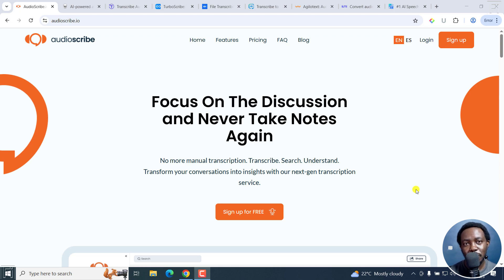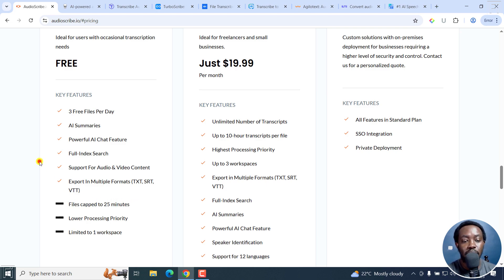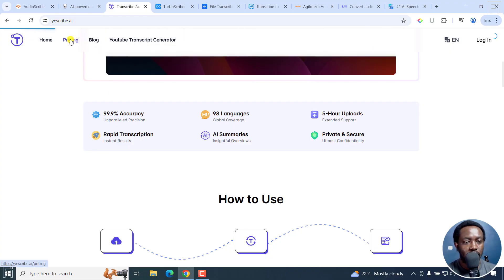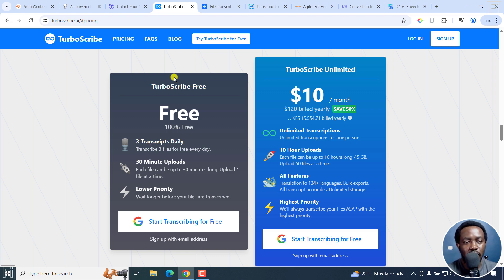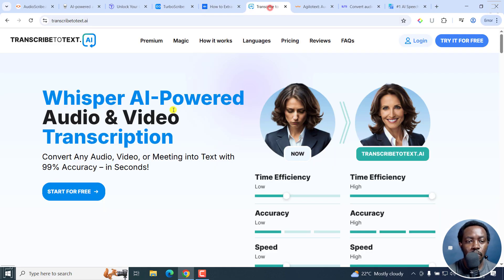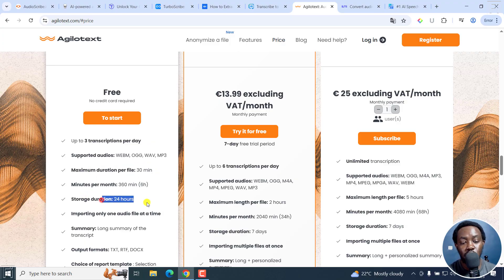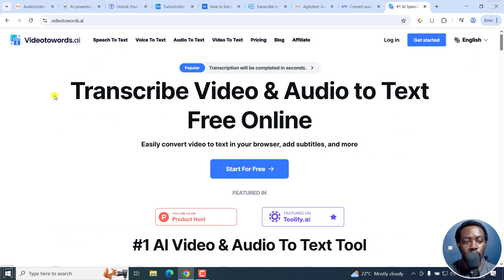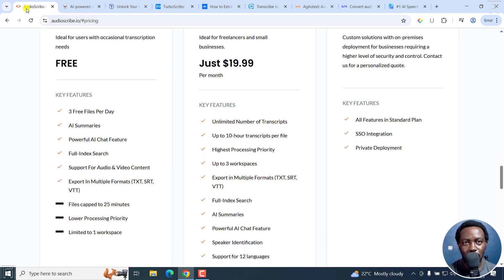Top 9 Best FREE Audio Transcription Sites You're Not Using Yet!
In this video, I'll introduce you to Top 9 Best FREE Audio Transcription Sites You're Not Using Yet.

Timestamps

00:00 - Introduction
00:58 - AudioScribe
01:52 - SkeletonFingers
02:49 - YesScribe
03:49 - TurboScribe
04:35 - FileTranscribe
06:29 - TranscribeToText
07:09 - AgiloText
08:08 - UniScribe
09:23 - VideoToWords
10:22 - Recap